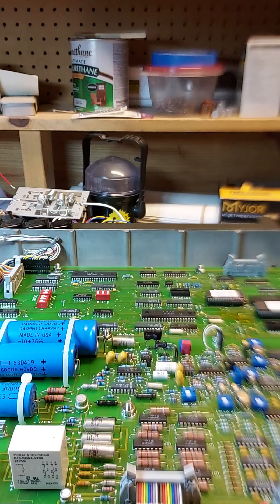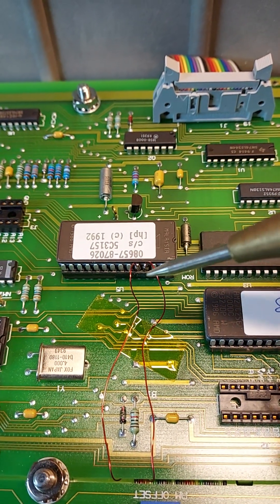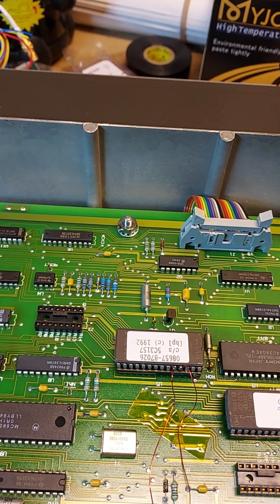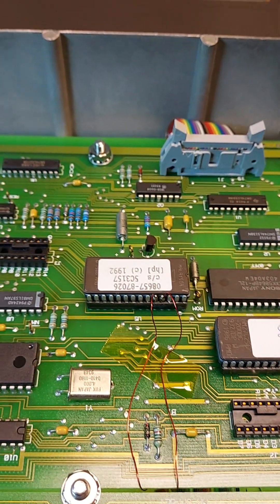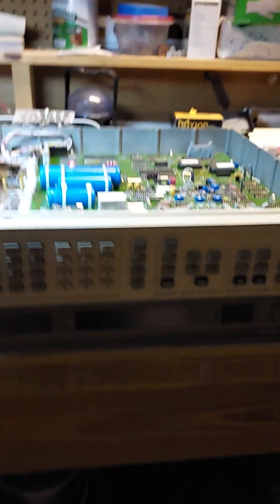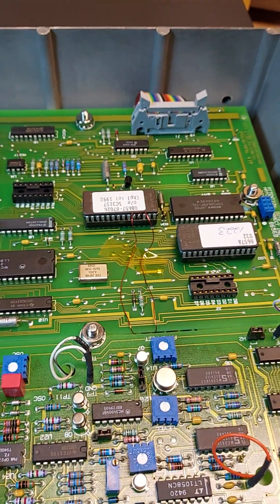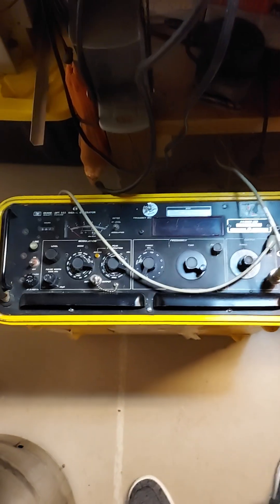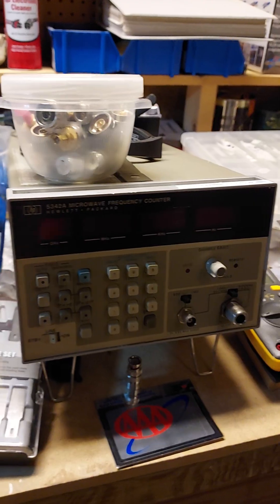HP 8657A Fails power on self test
HP 8657A 1040 MHz Signal Generator fix